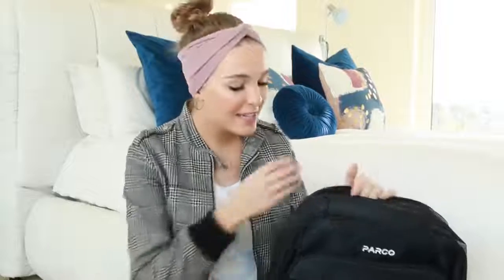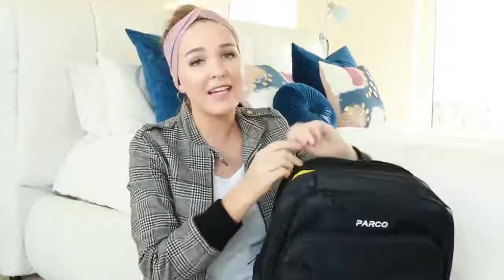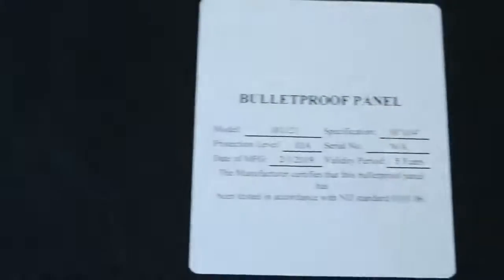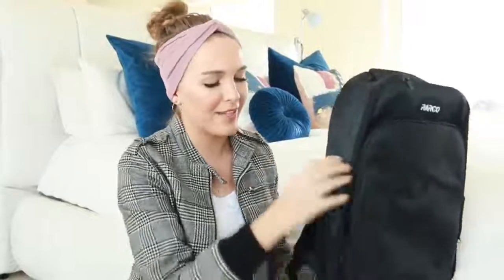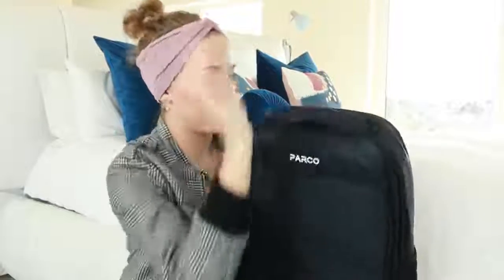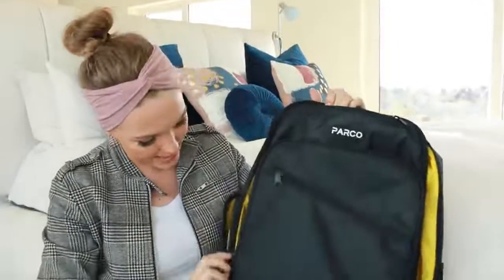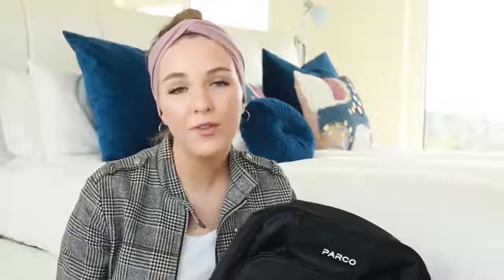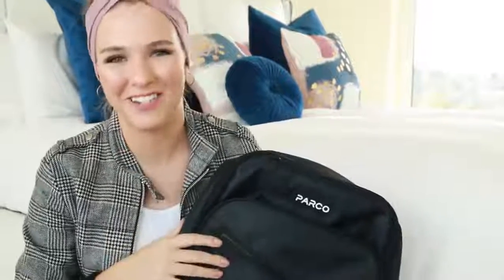Parco Backpack Overview